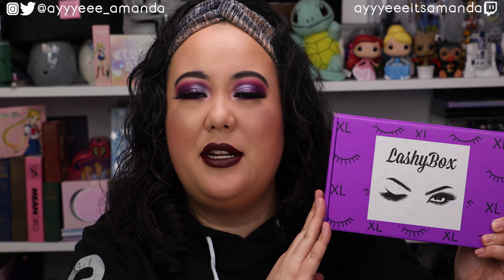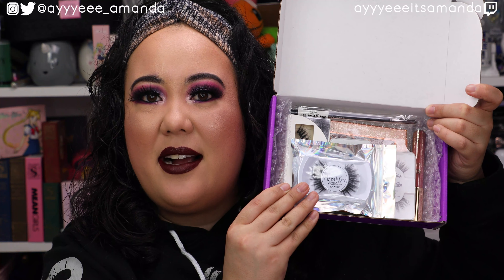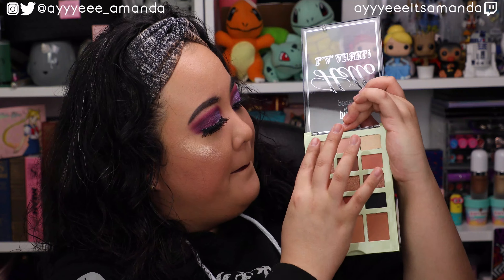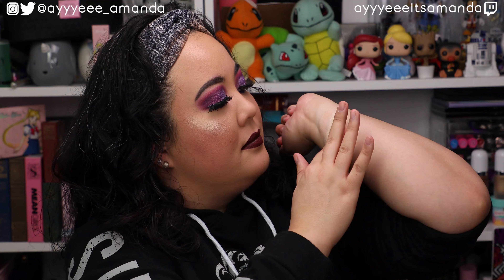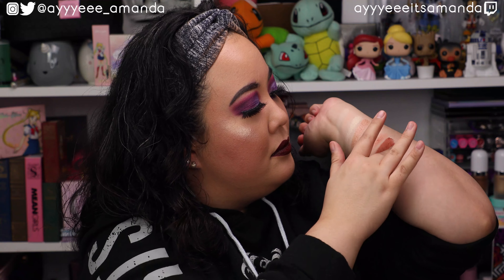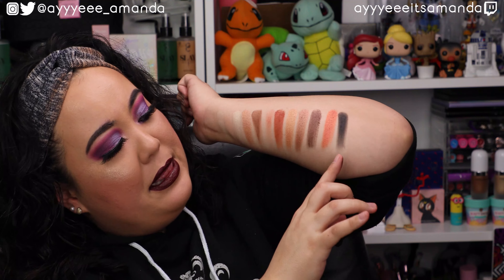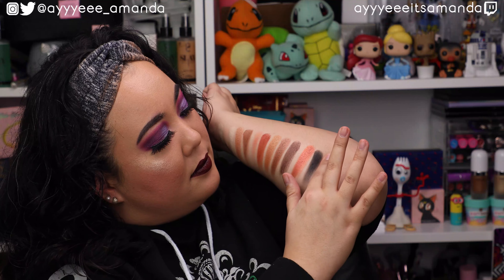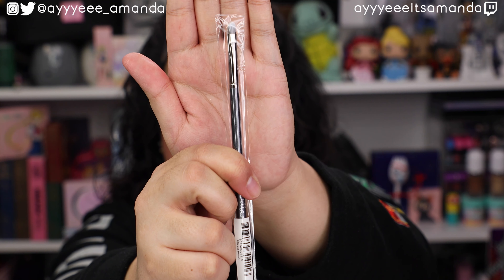LASHYBOX SEPTEMBER 2020 UNBOXING || XL Tier || ayyyeeeitsamanda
📬PR & LETTERS📬
ayyyeeeitsamanda